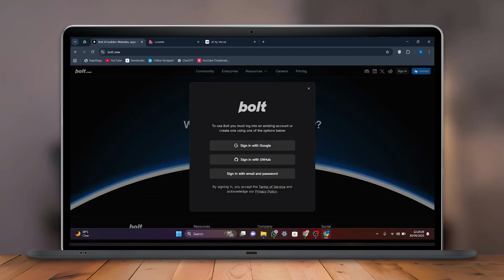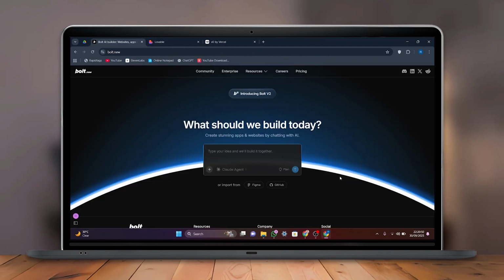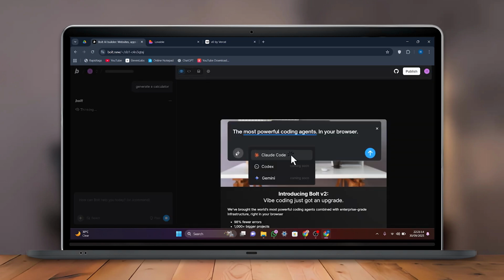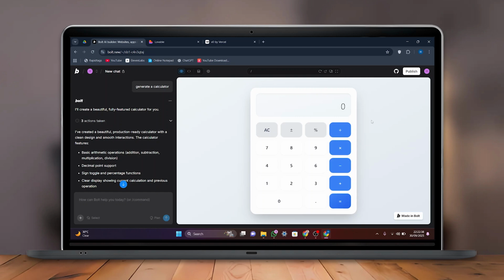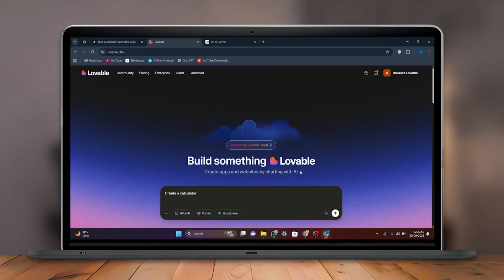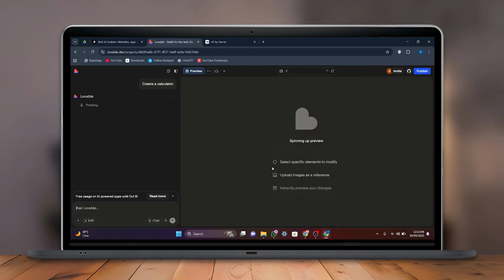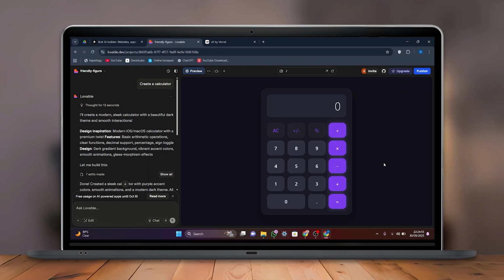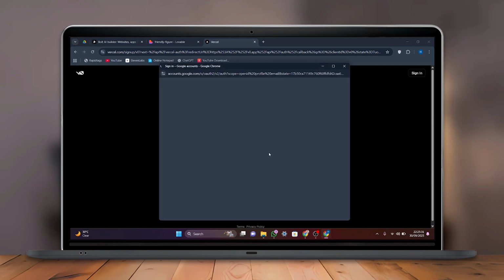Bolt Vs Lovable Vs V0 | Which Should You Use In 2026??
Bolt, Lovable, or V0 — which AI tool is really worth your time in 2026? In this comparison, we break down the key features, pros, cons, and best use cases for each platform so you can decide which one fits your workflow. Whether you’re building, coding, or creating, this guide will help you choose the right tool for maximum productivity.